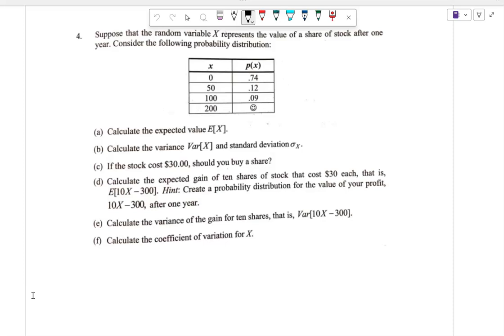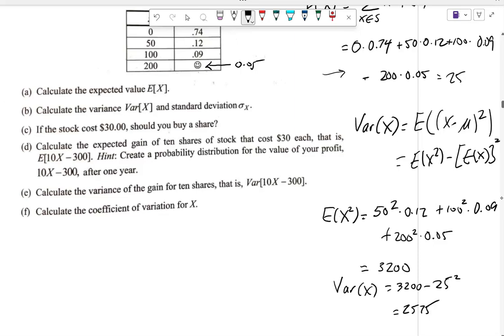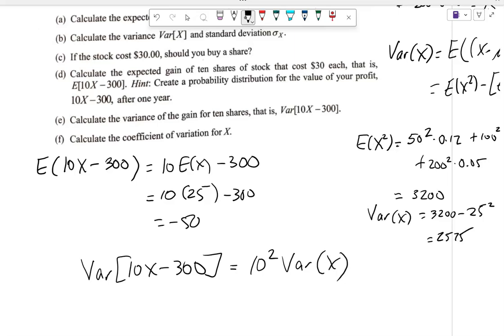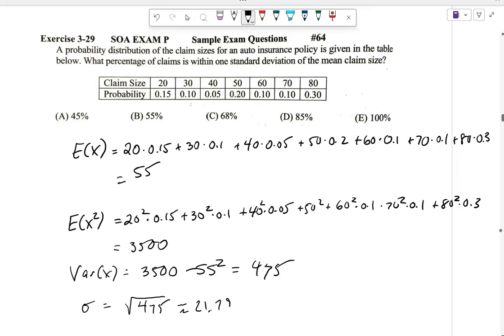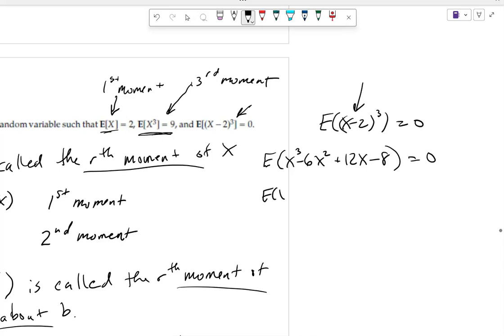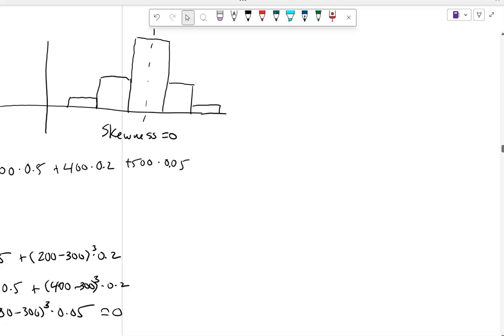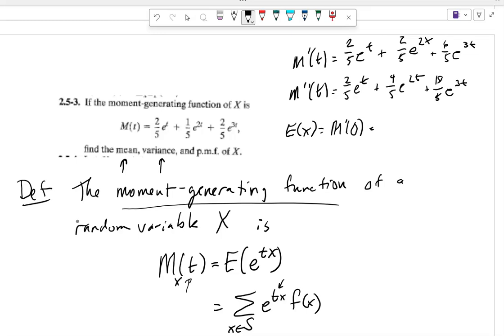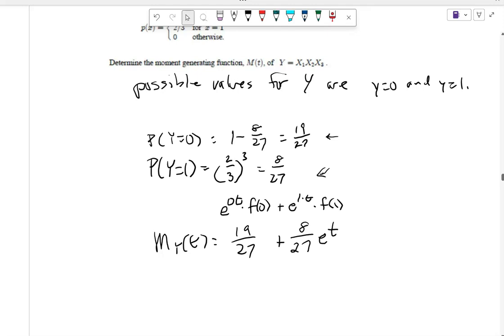MA304 2 18 25